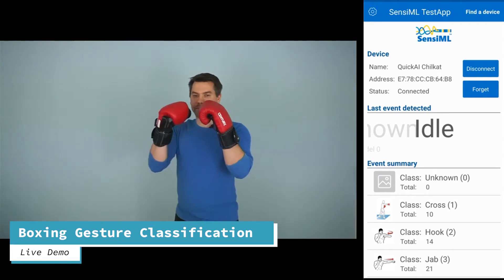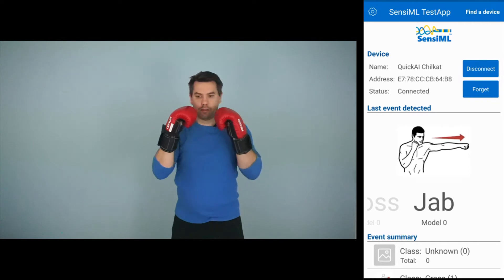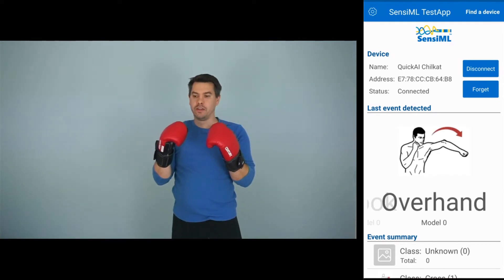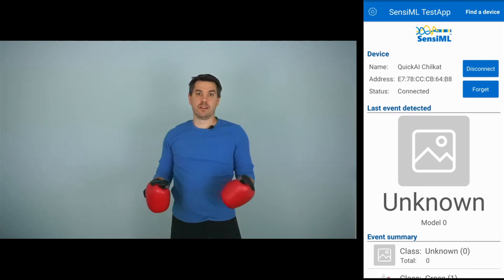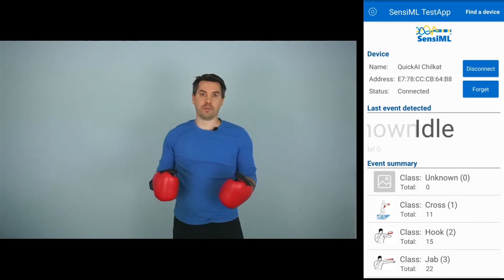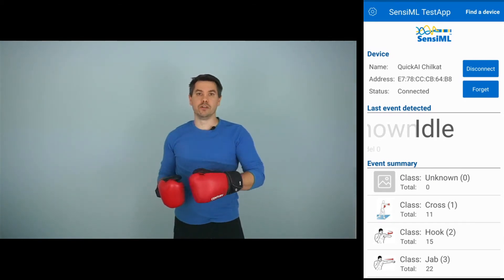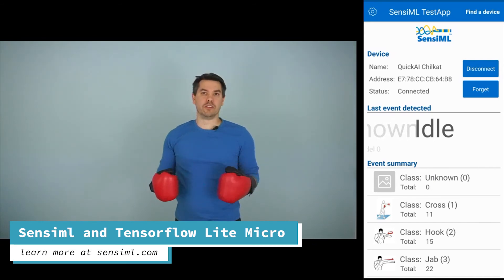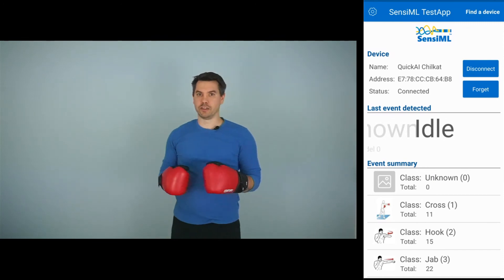SensiML + TensorFlow Lite Tutorial: Boxing Gesture Recognition Running on the Device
This is a live demo of realtime boxing gesture recognition running on an Arm Cortex-M4 processor. The demo was created using SensiML Analytics Toolkit and Tensorflow Lite for Microcontrollers.